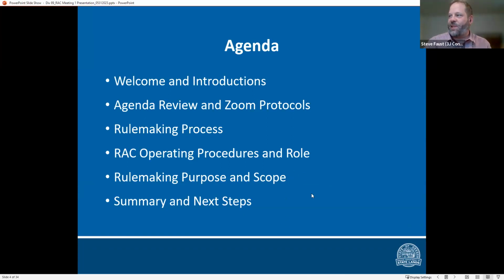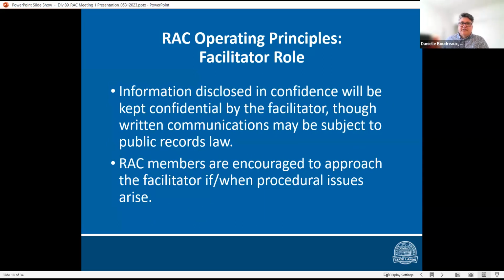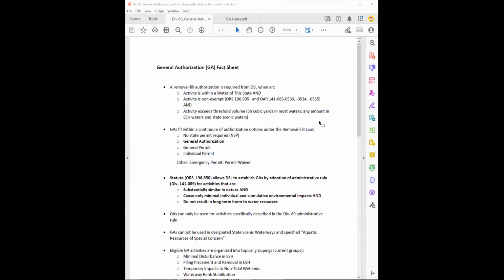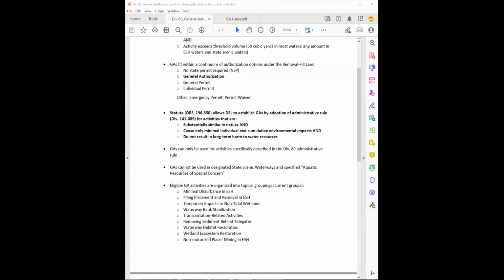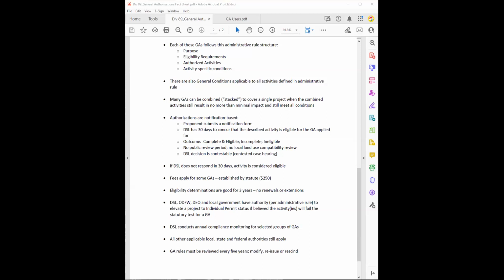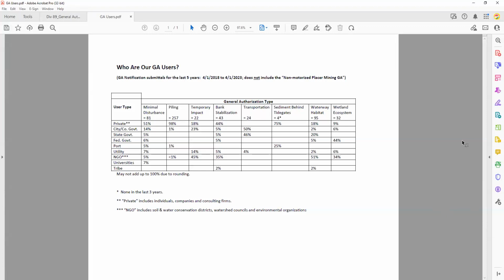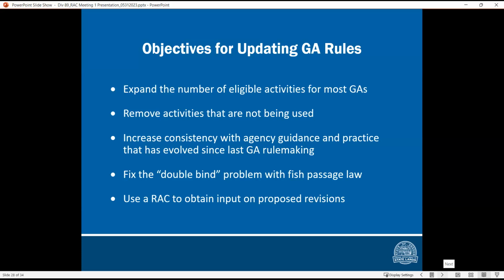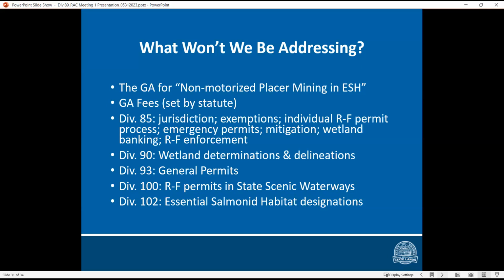OAR 141-089 (General Authorizations) RAC Meeting #1 - May 31, 2023